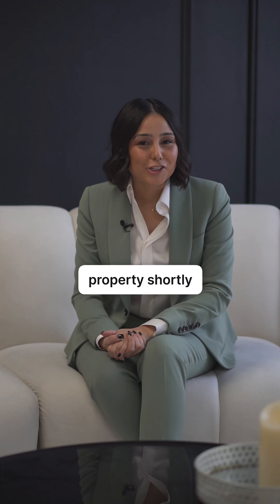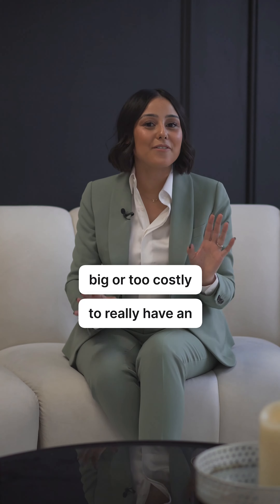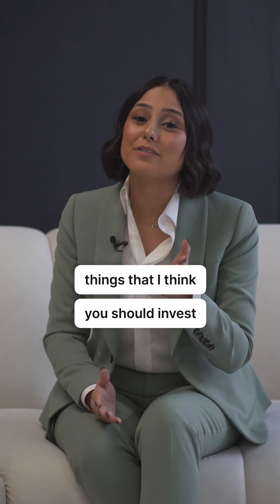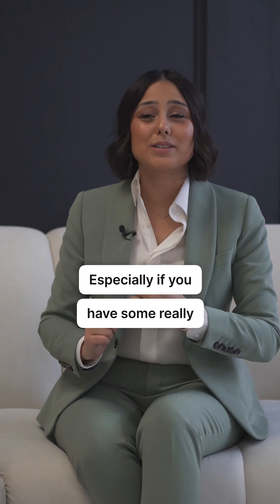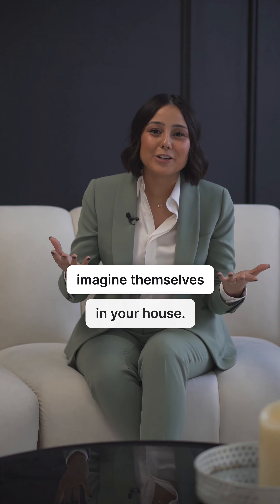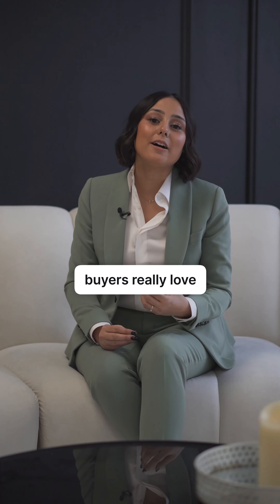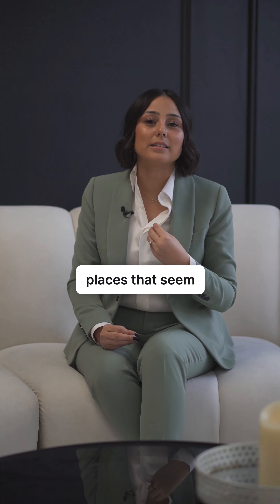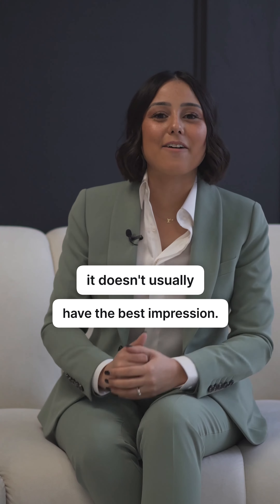Minors fixes and renovations to make your home more appealing and stand out in the market in 2023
Access more tips like this one on our Tik Tok account

Just moved into your new home or thinking of selling shortly? You’ve probably thought about doing some improvements to make your home more comfortable for you or more attractive to potential buyers.

Well, don’t worry!

Renovating doesn’t have to cost you everything. In this video, Laura shares her top tips for minor renovations that can give you great value for your money! While some may feel like little details, keep in mind that it’s often in the details that we make a difference.

For customized advice or a free consultation with one of our team’s real estate experts, get in touch with our team 👇